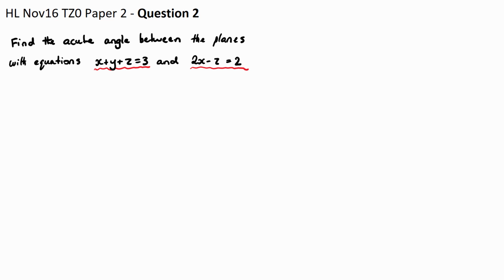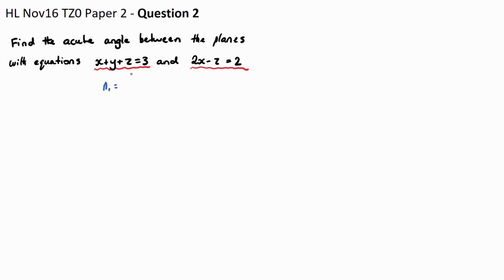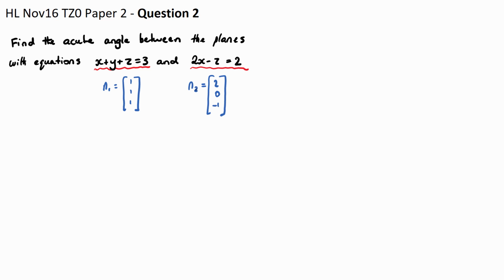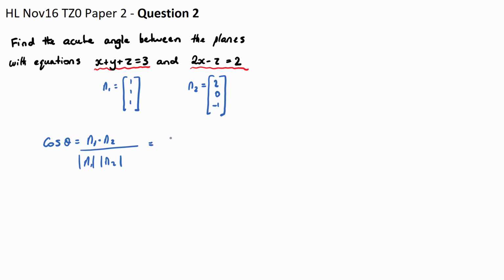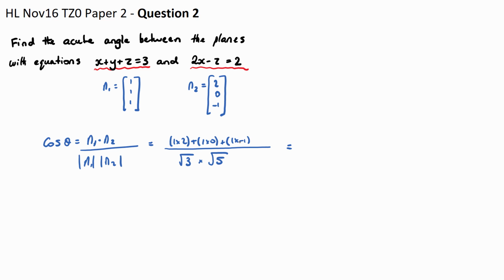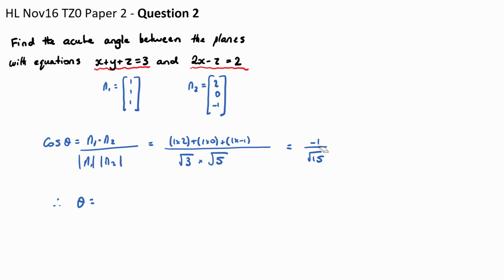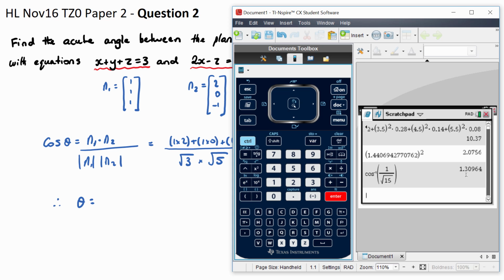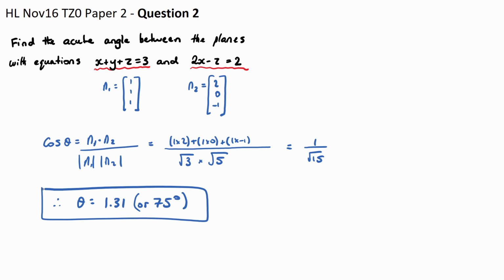Question 2 - HL Nov16 P2